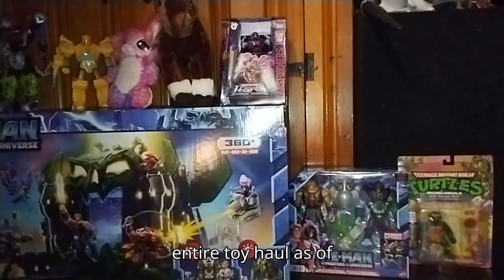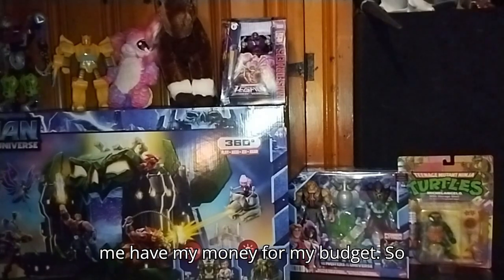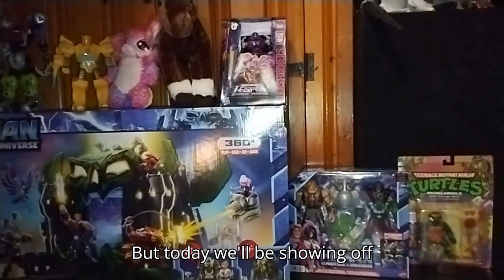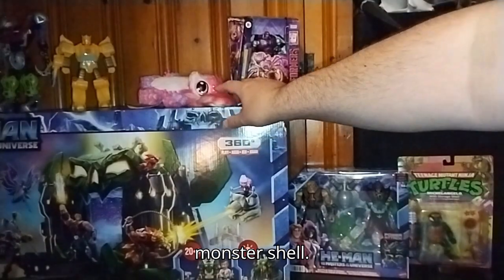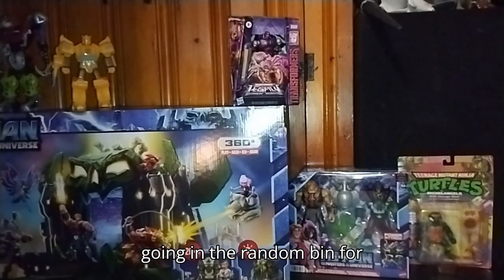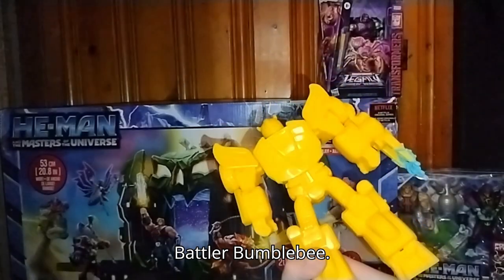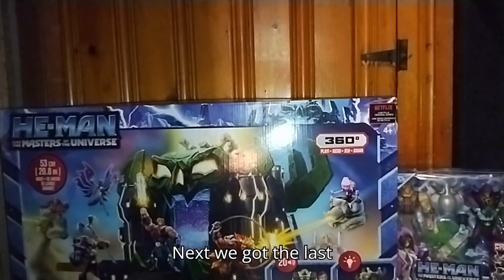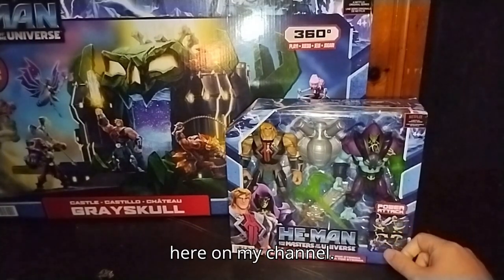Eddie Hill toy haul from last month on May 15th He Man transformers and Ninja turtles action figures